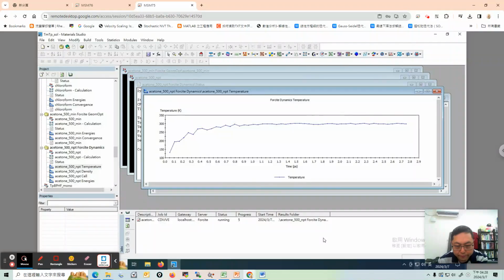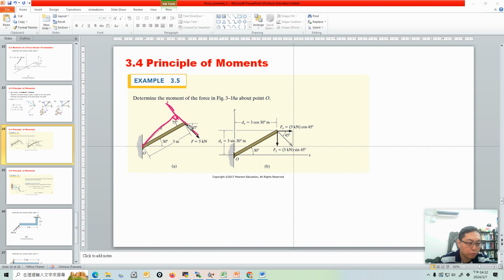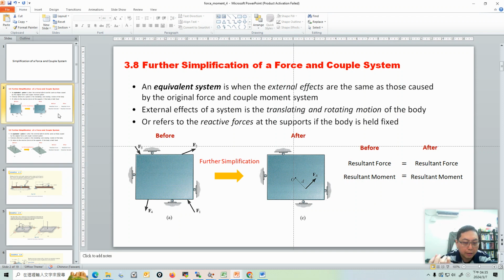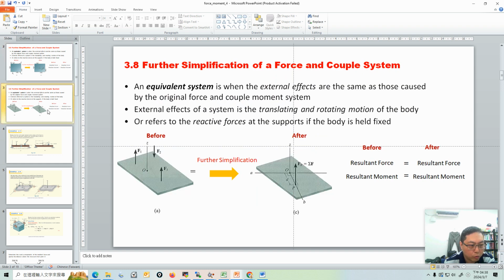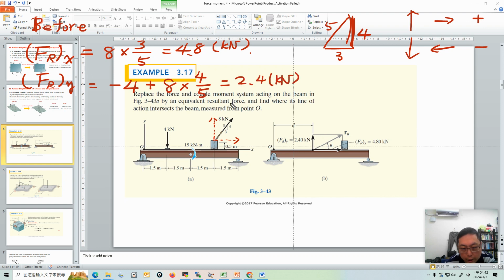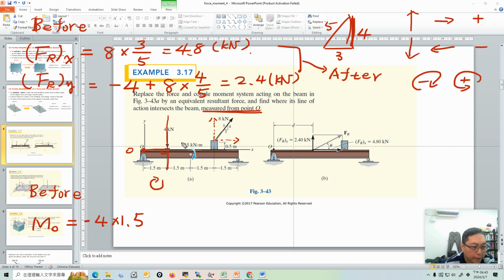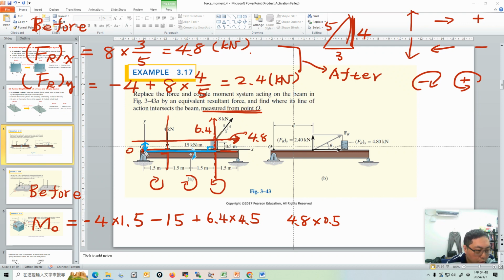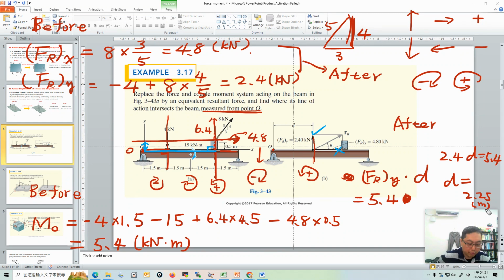force moment 16 simplification